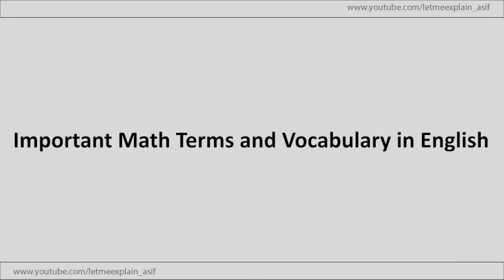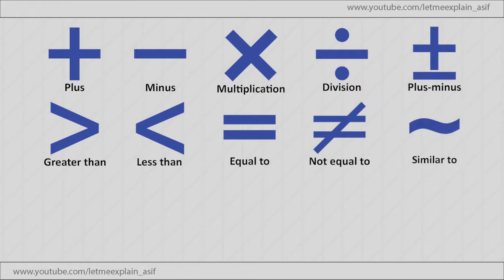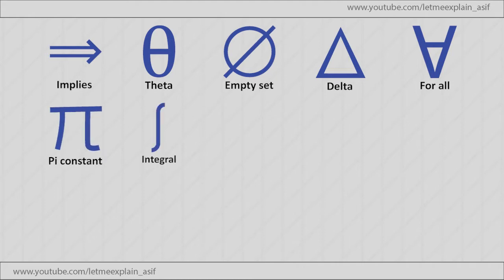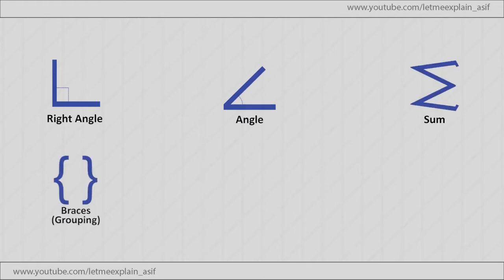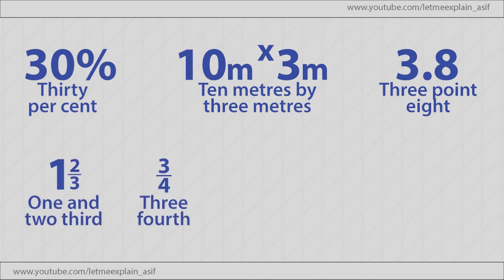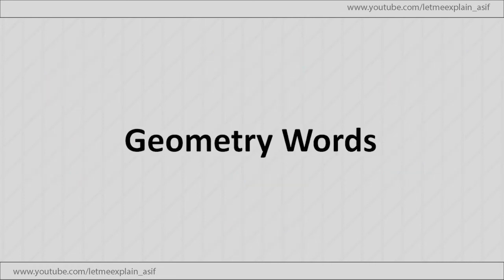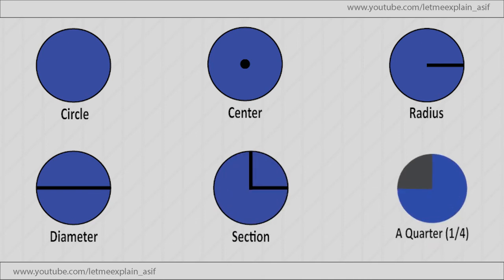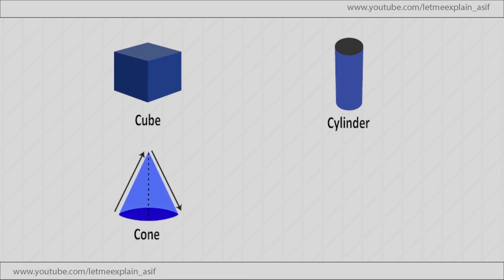Math Vocabulary | Mathematics terms and vocabulary in English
Mathematics terms and vocabulary in English with pictures - Math Vocabulary
English lesson - Useful English vocabulary